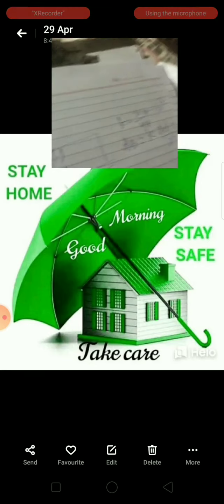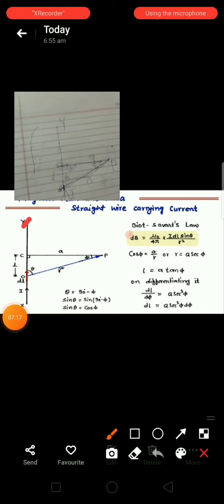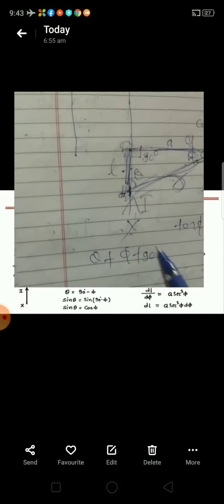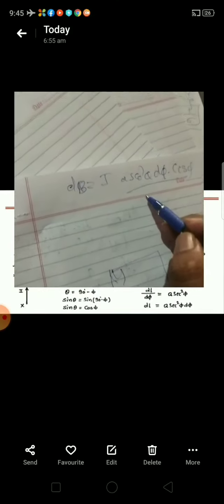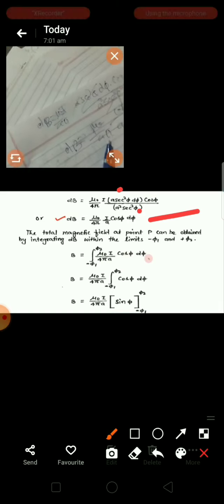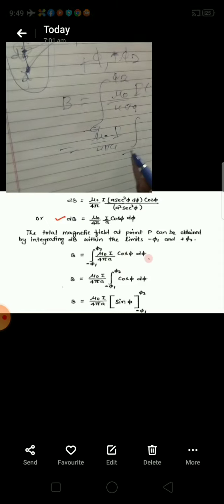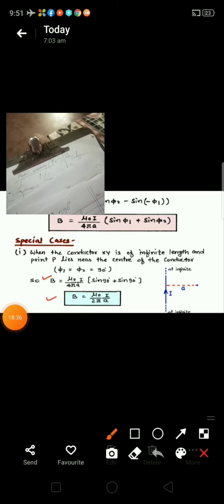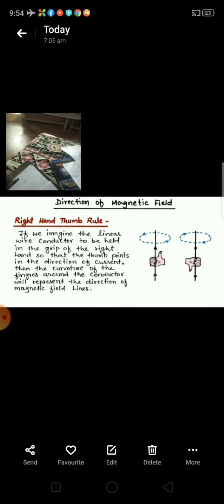Biotsavarts law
derivation of magnetic field straight conductor